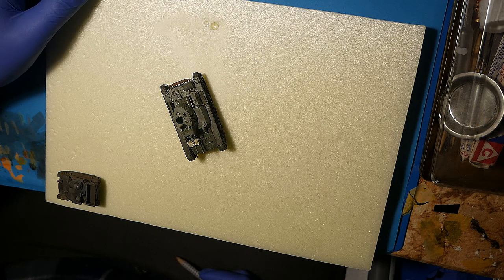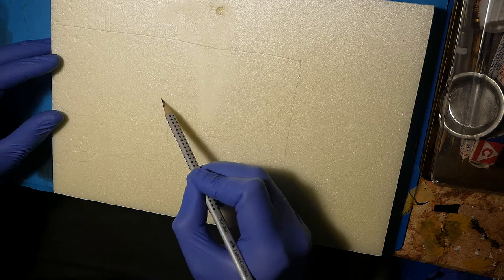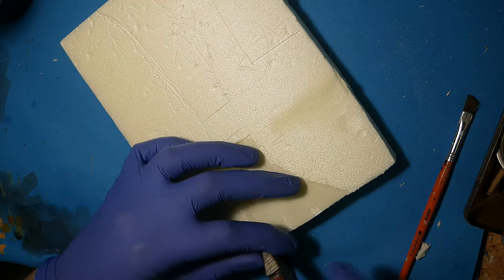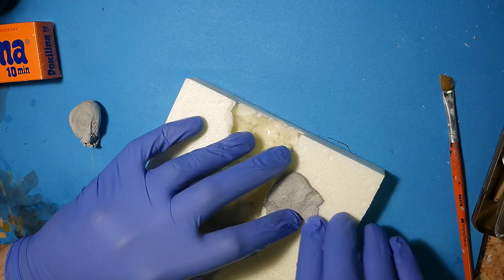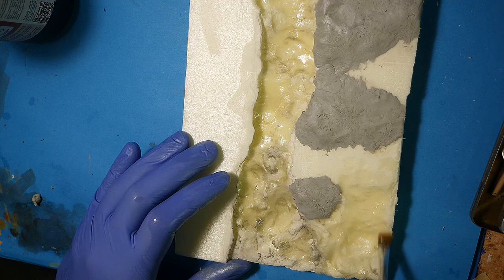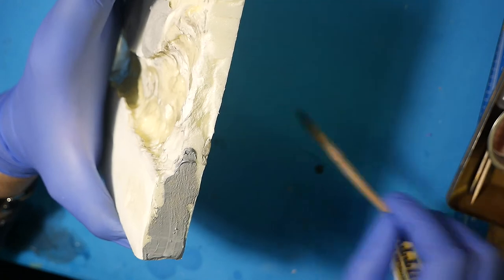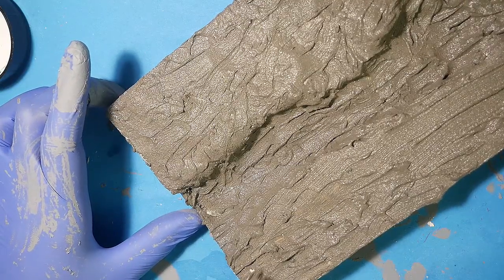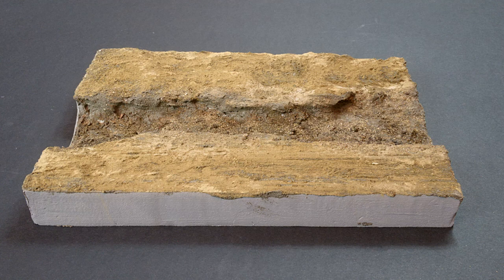Episode 263. Project Smolensk 1941. Diorama base.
In this episode I recreate diorama base from 1/35 pattern, as on miniature. Enjoy! ;)

Used stuff:

Aceton
Valleyo Earth Texture 26.218 Dark Earth
Valleyo Pigments 73.104 Light Sienna